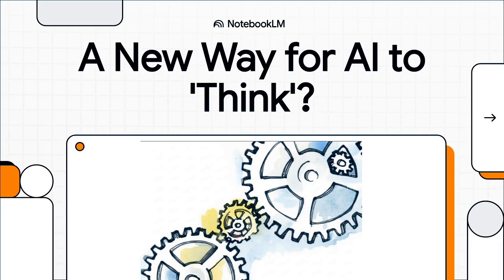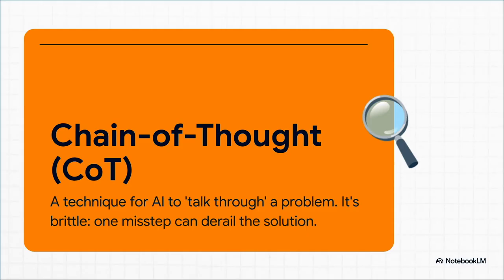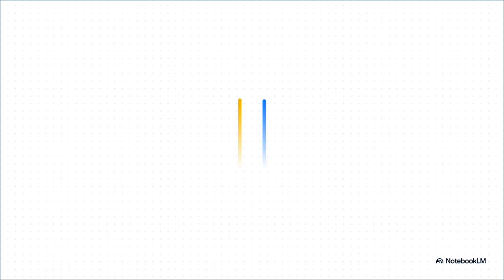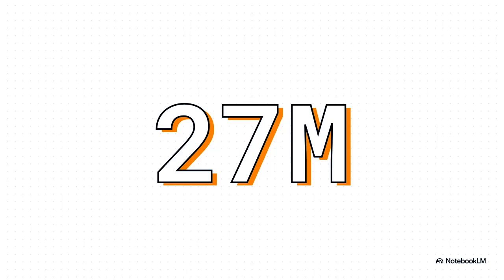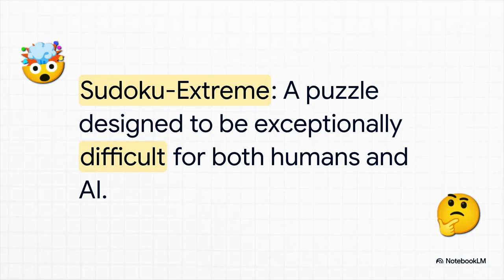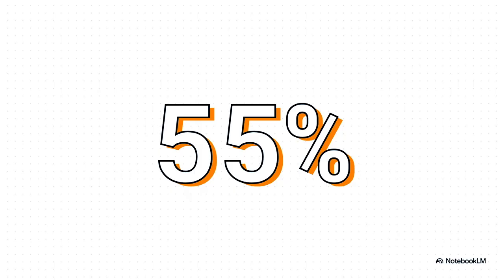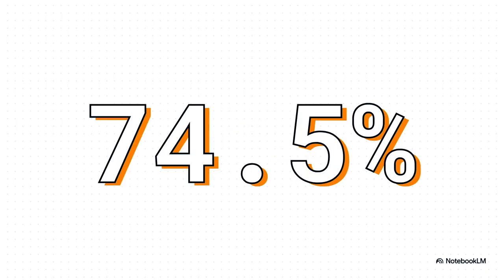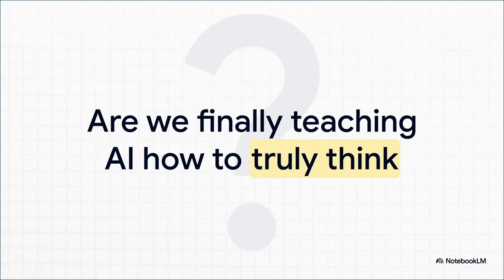Hierarchical Reasoning Model (HRM): A new way for ai to think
Discover the Hierarchical Reasoning Model (HRM), a groundbreaking AI architecture that promises to revolutionise how machines think and solve complex problems. Inspired by the human brain's hierarchical and multi-timescale processing, HRM tackles the significant challenges faced by current Large Language Models (LLMs) and their Chain-of-Thought (CoT) techniques, such as brittle task decomposition, extensive data needs, and high latency.